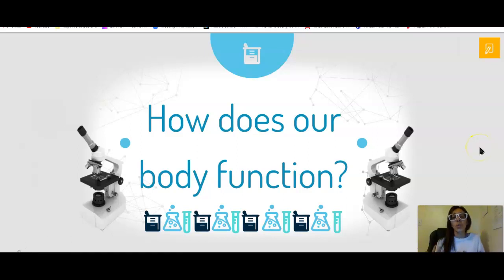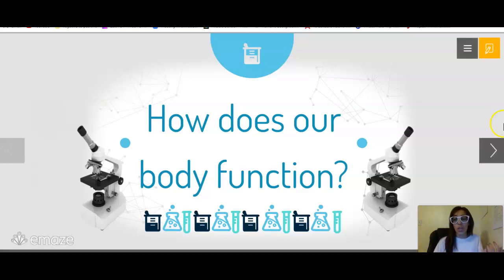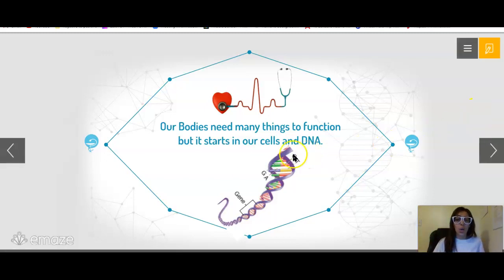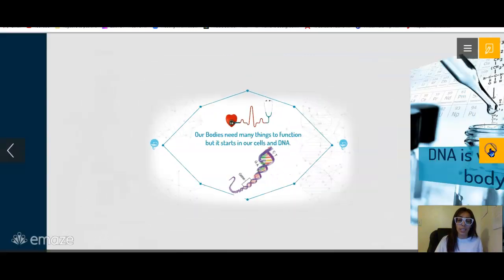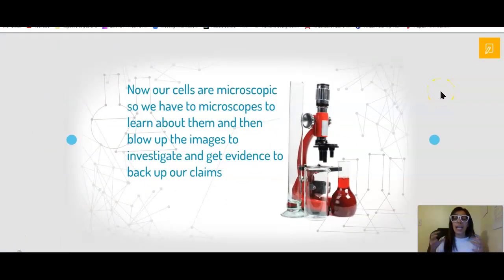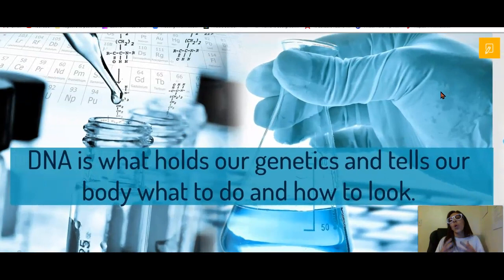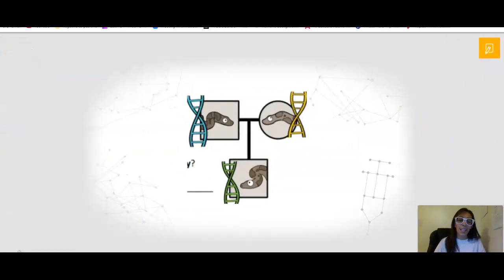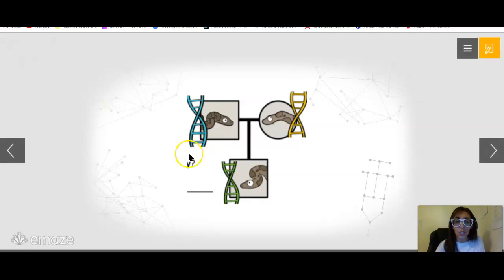FLipped classroom DNA